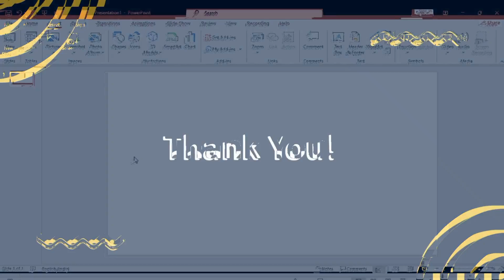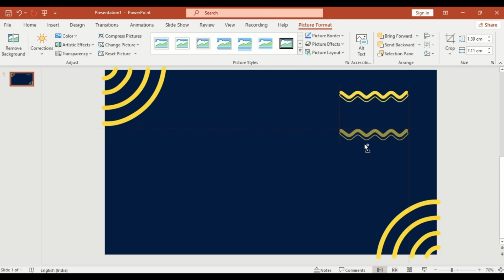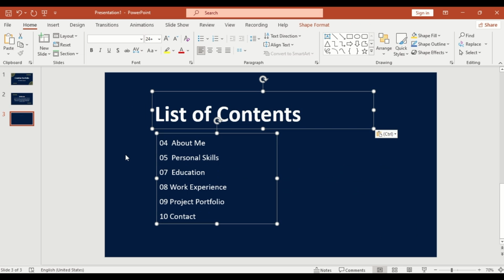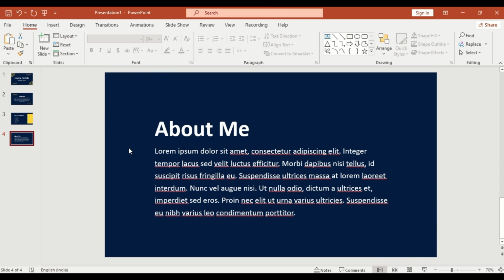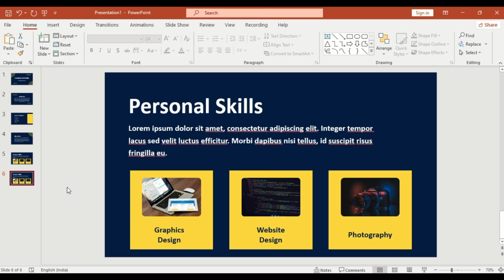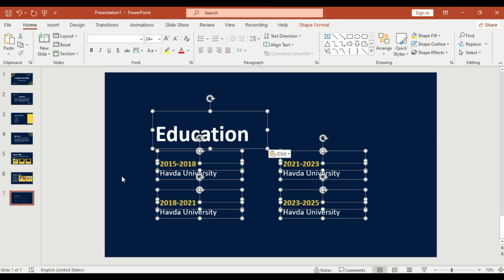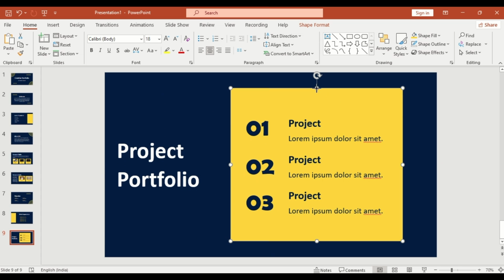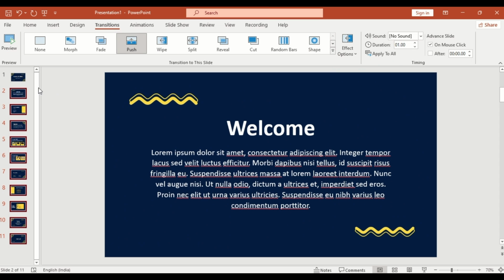PowerPoint Animation Tutorial | Creative Portfolio Design with Smooth Transitions (Step-by-Step)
Want to make your PowerPoint presentation stand out with animations? 🚀
In this tutorial, I’ll show you how to design a playful, modern, animated portfolio using yellow + blue geometric layouts and smooth transitions—all inside Microsoft PowerPoint.

Perfect for:
- Students (school/college projects)
- Job seekers (resume + portfolio presentations)
- Office employees (professional slides)
- Freelancers & teachers (creative showcase)

👉 By the end, you’ll learn:
- How to use Format Background for creative vibes
- Smart use of pictures, shapes, and layouts
- Adding text + portfolio sections (About Me, Skills, Education, Projects, Contact)
- Applying Transitions + Animations for a clean flow

💡 Whether you’re preparing for interviews, showcasing skills, or teaching, this design will grab attention and boost productivity.